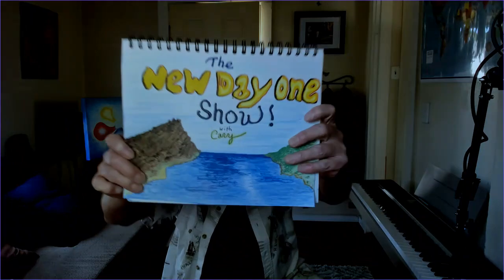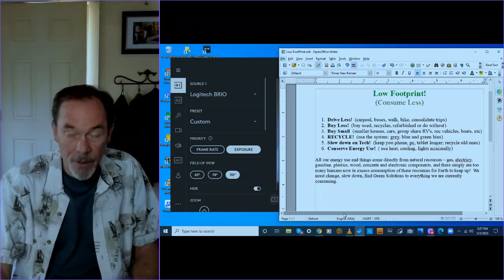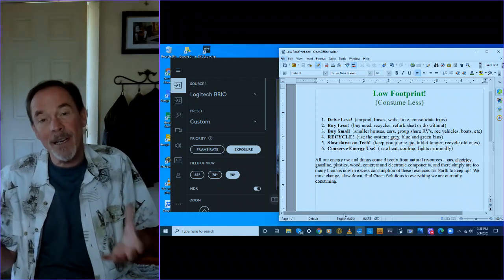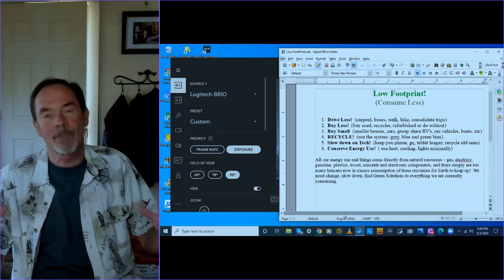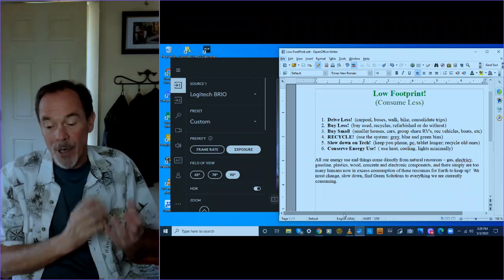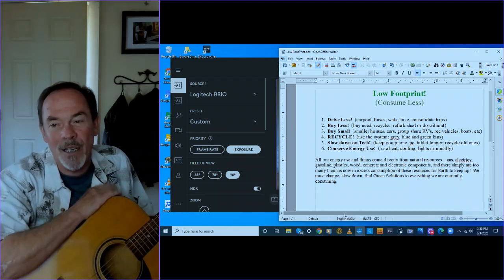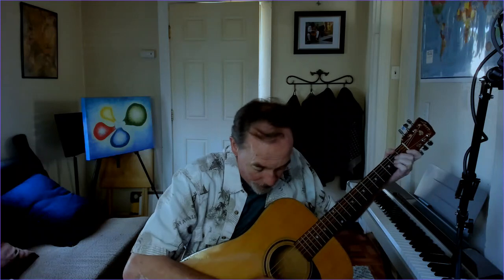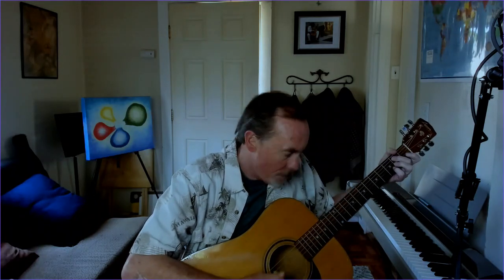New Day One Show Episode 21 FootPrint!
Daily 5 minute morning show with Cary, inspiration and original song!